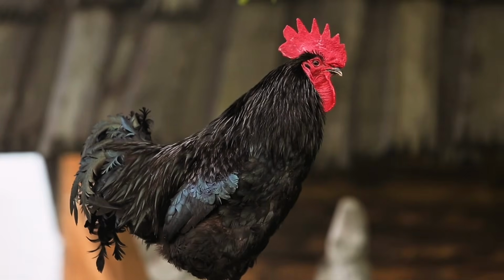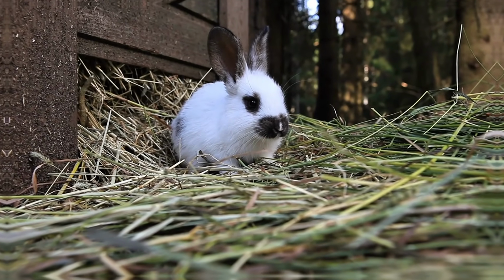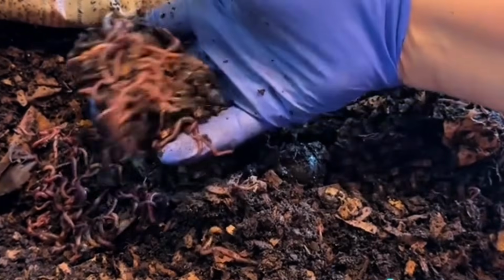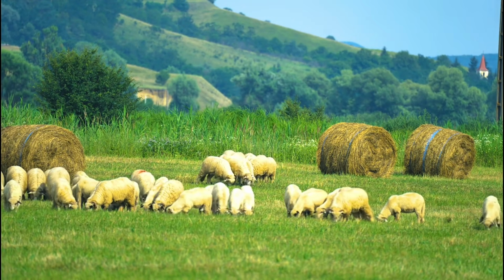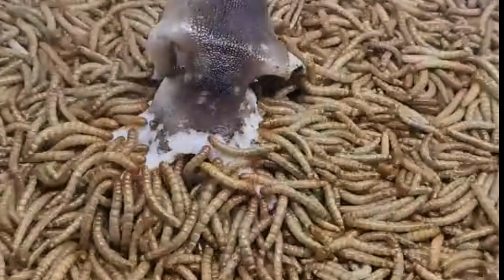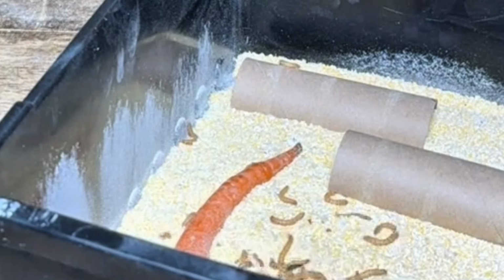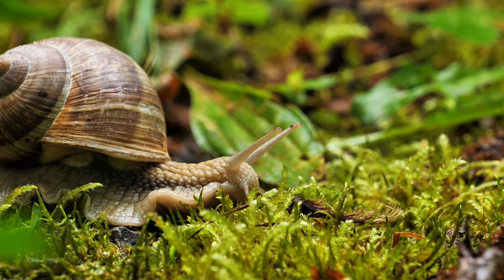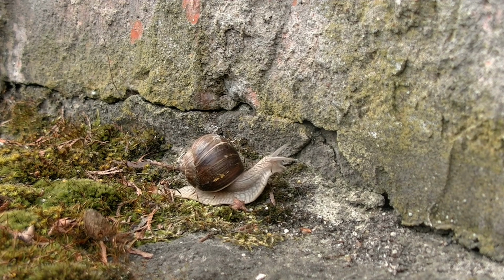7 Animals That Turn Half Acre Into A Self Sustaining Homestead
Most small homesteaders start with chickens — and that's fine. But if you want
your animals to genuinely contribute to your homestead's sustainability and
financial resilience, there are 7 livestock options most people never seriously
consider.

In this video, we cover each one honestly — what space they need, what they cost
to feed, and what returns small producers are realistically seeing right now. Every
claim is verified against USDA data, university extension programs, and institutional
research.

📌 This channel is built for seniors, retirees, and everyday
Americans who want to use their land wisely — raising animals
they truly understand, building real food independence, and
creating a purposeful life on small acreage. New video every
week. No hype. Just what works.

Which animal are you starting with — or planning to add next?
Tell us where you are in your homestead journey. We read every
comment and it shapes every video we make.

We show you how to turn ½ acre or less into a productive,
purposeful, self-sufficient homestead — practical livestock,
permanent low-cost feed solutions, and honest farming knowledge
built for real people.